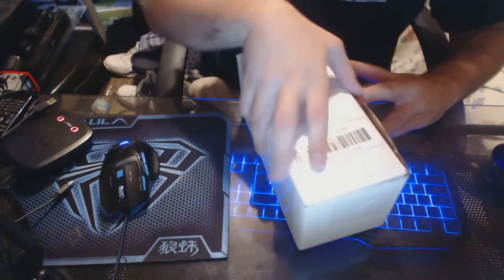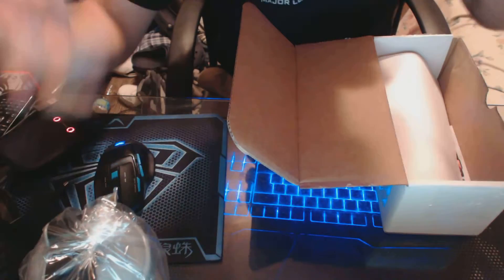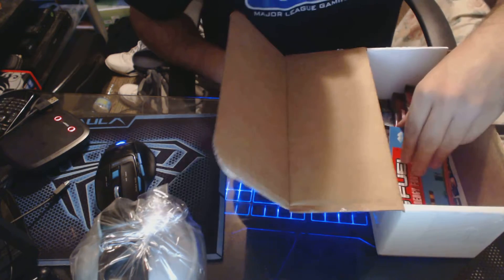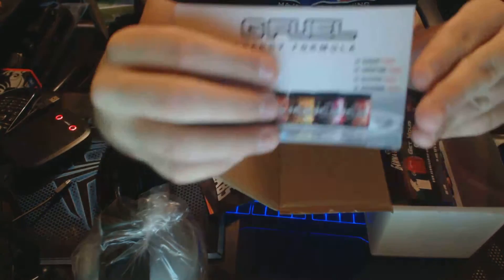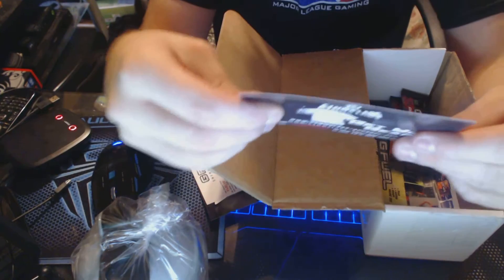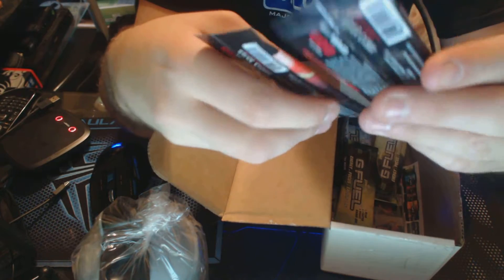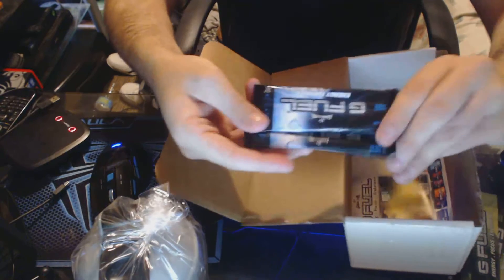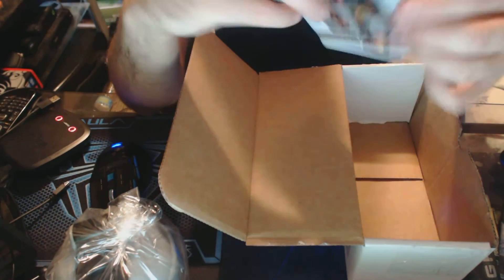GFUEL Review By, CoachRichiej(unboxing)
Whats up guys this CoachRichiej here bring guys brand new video we unboxing of new product that i like use when i game this product is called gfuel this product help when focusing on game being your a game back helps out a lot there are couple codes that you can use for 10% or 15% check out video for them codes thanks for watching and plzs! don't forget to subscribe! and leave thumbs up if like this video later! my subscribers check them out .